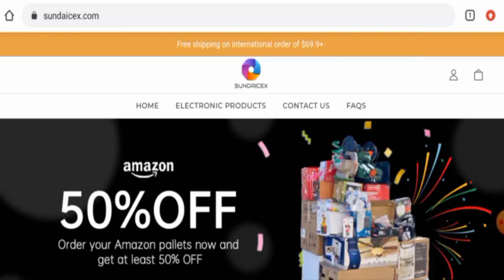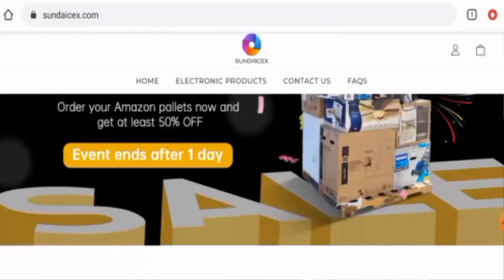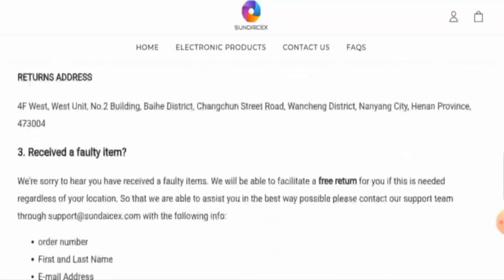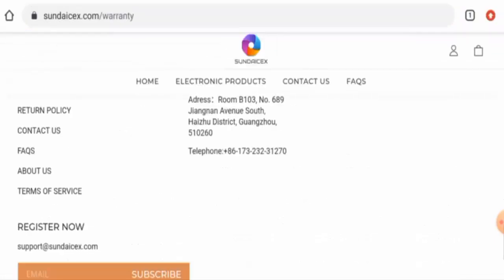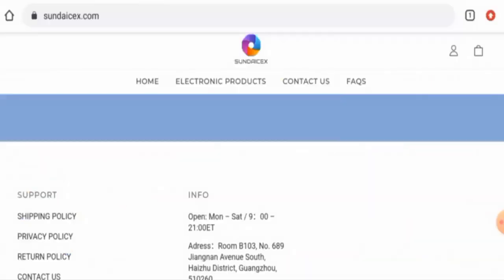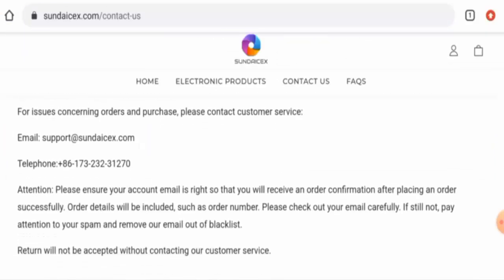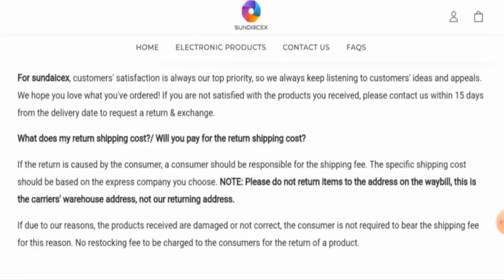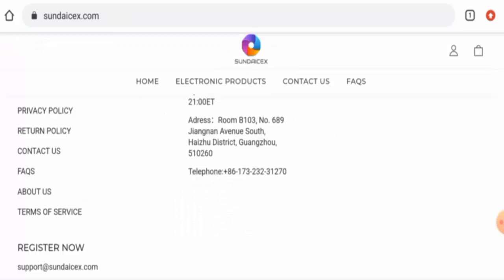Sundaicex Reviews (Dec 2022) - Is This A Legit Or A Scam Site? Find Out! | Scam Inspecter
Do you want to know about Sundaicex Reviews?  Watch this video till end because in this video you will get to know about the legitimacy of the site.

Adress：Room B103, No. 689 Jiangnan Avenue South, Haizhu District, Guangzhou, 510260

Scam Inspecter